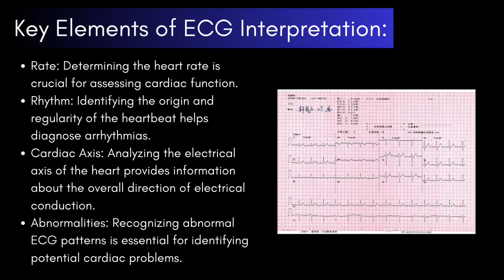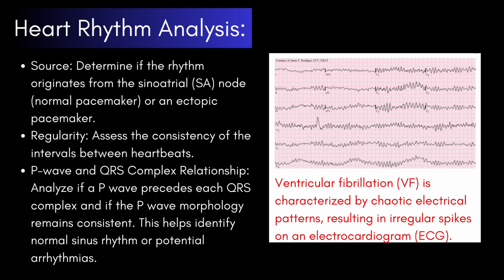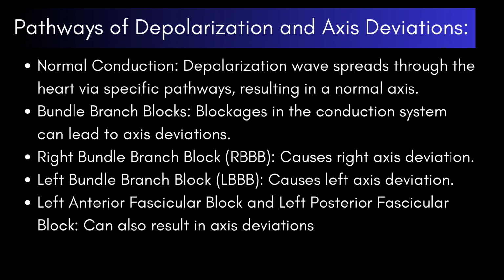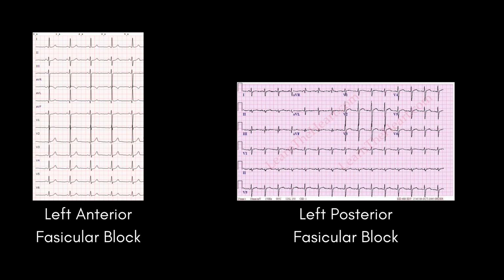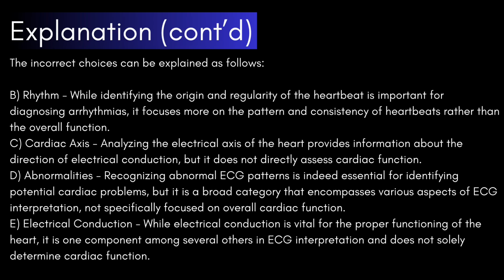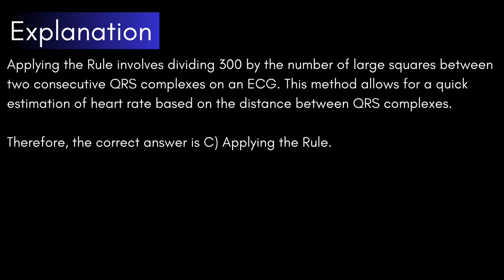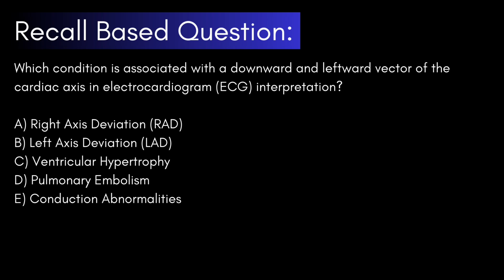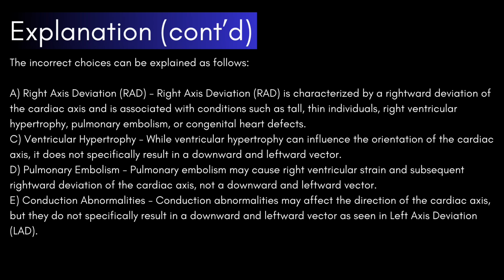Electrocardiogram (ECG) Skills Builder Workshop Part 12: Heart Rate, Rhythm, Cardiac Axis Analysis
Welcome to Part 12 of my ECG Skills Builder Workshop series! Today, we're diving into Heart Rate, Heart Rhythm, and Cardiac Axis Analysis, crucial components of electrocardiogram interpretation. Whether you're a pre-medical student, medical student, or healthcare professional, this workshop aims to refine your ability to analyze these aspects and understand their clinical significance.

🔍 What to expect:
Explore the complexities of Heart Rate, Heart Rhythm, and Cardiac Axis Analysis and their relevance in ECG tracings. Discover how variations in these parameters correlate with underlying cardiac conditions.

💡 Why engage:
A comprehensive understanding of Heart Rate, Heart Rhythm, and Cardiac Axis Analysis is essential for accurately diagnosing cardiac abnormalities such as electrolyte imbalances and ischemic heart disease. Whether you're starting your medical journey or aiming to enhance your skills, this workshop provides practical insights to improve your interpretive capabilities.

🚀 Don't miss out on this opportunity to enhance your ECG proficiency and deepen your comprehension of cardiac diagnostics.